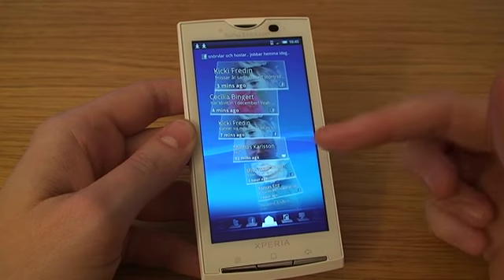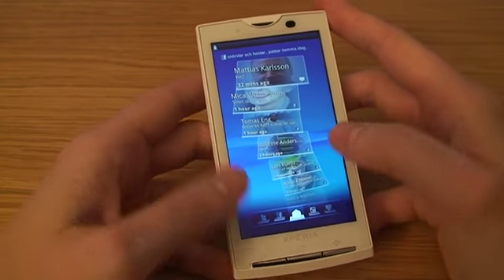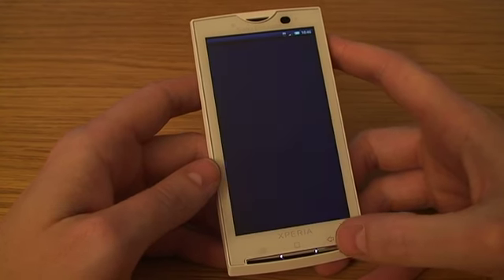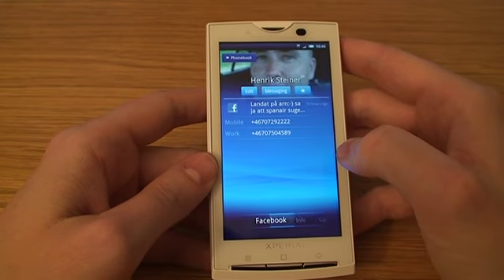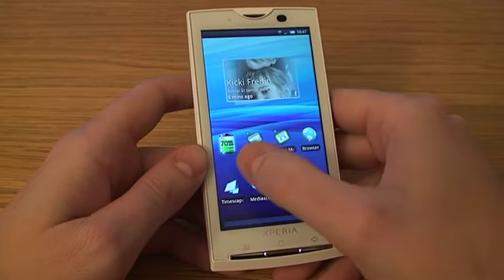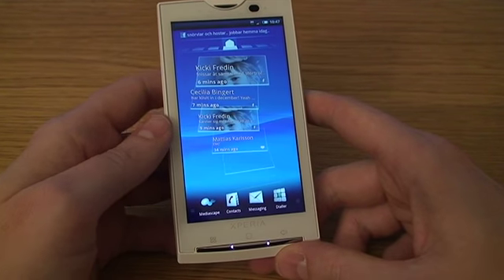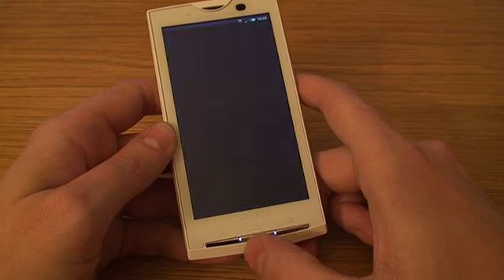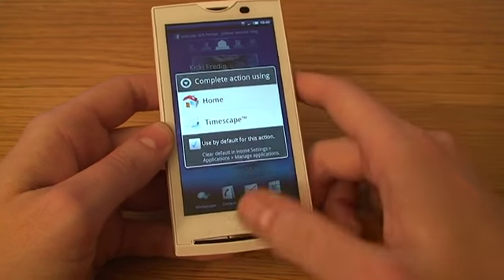Tutorial: Timescape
A video showing Timescape on the Sony Ericsson X10.